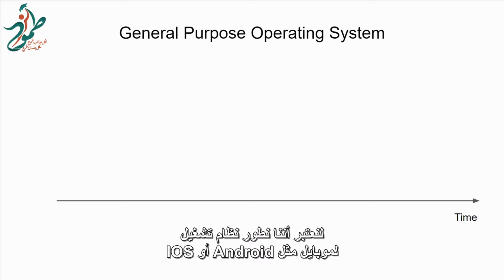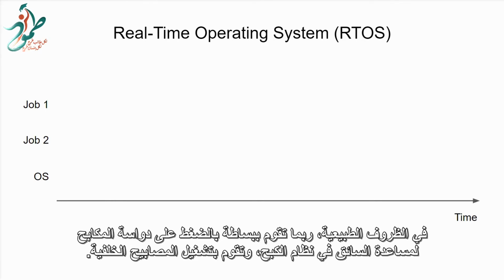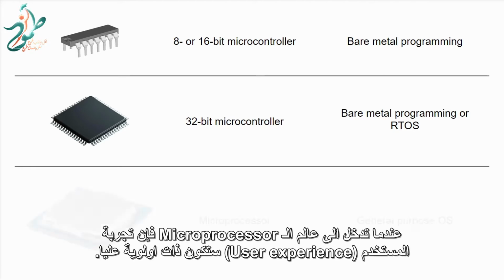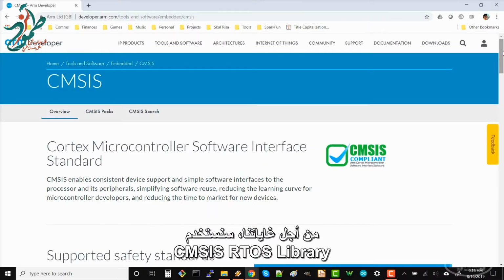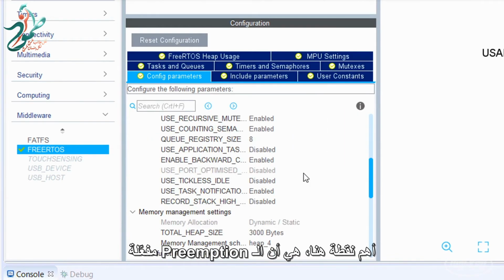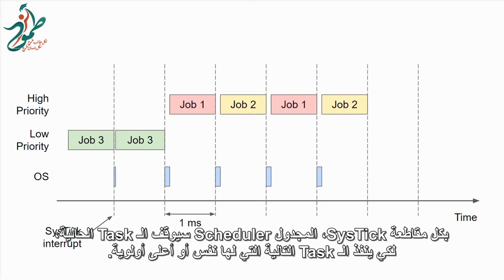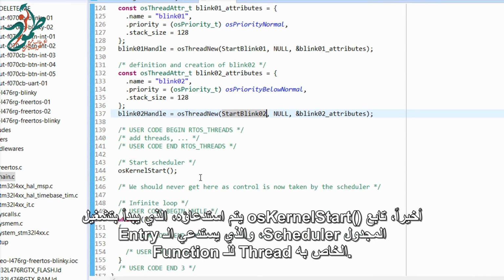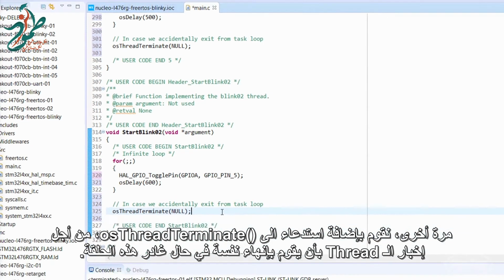مخبر النظم المضمنة - الجلسة الثانية - مقدمة الى FreeRTOS